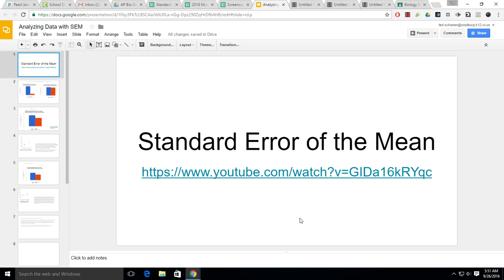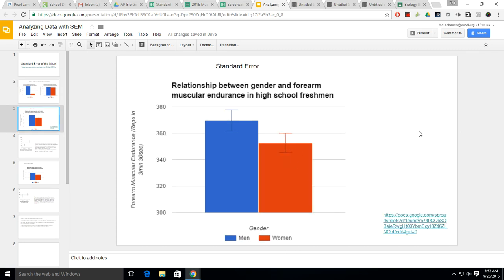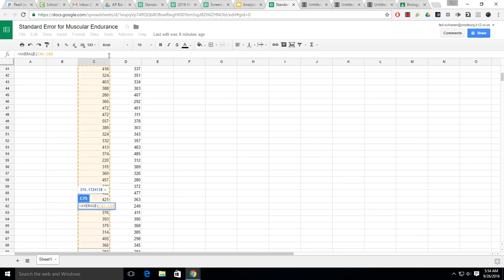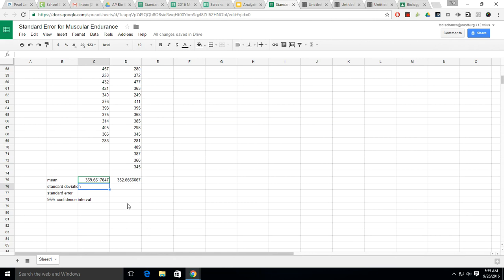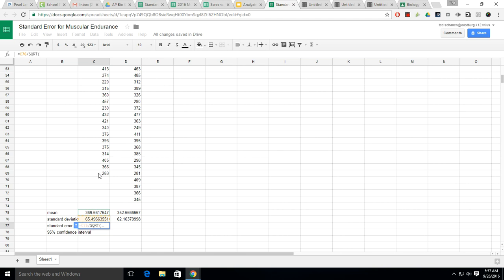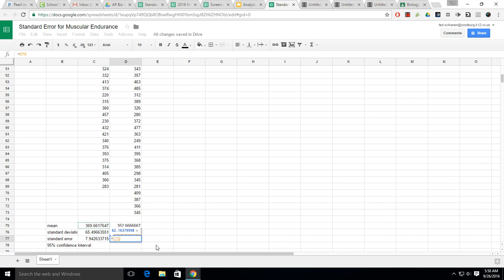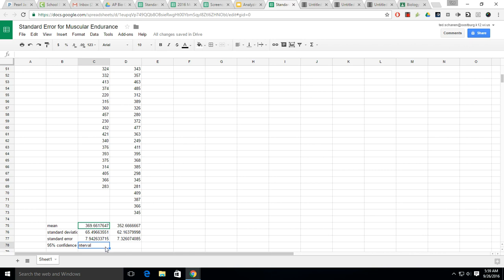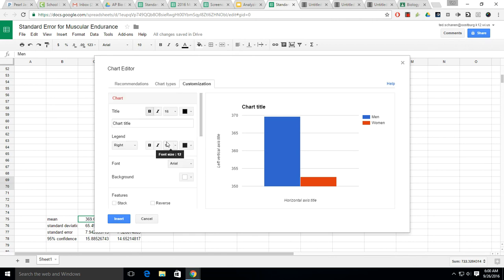Standard Error of the Mean Part 1